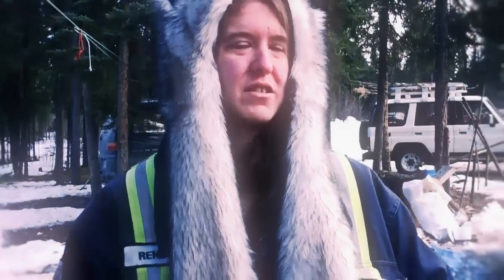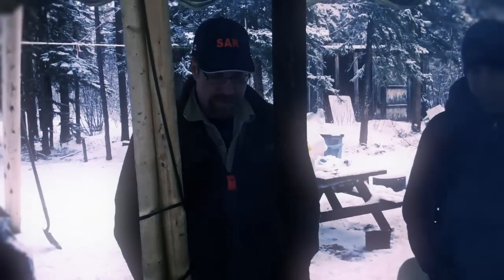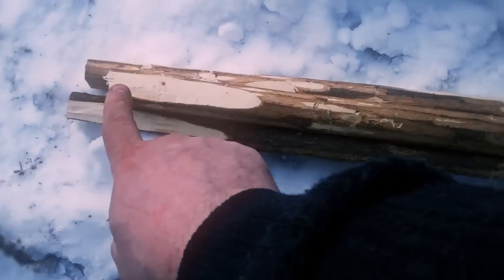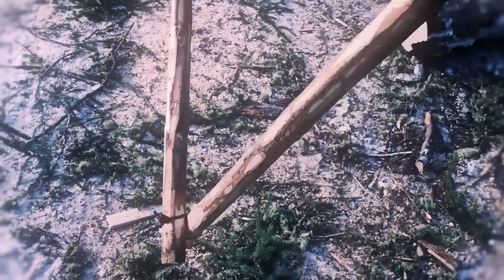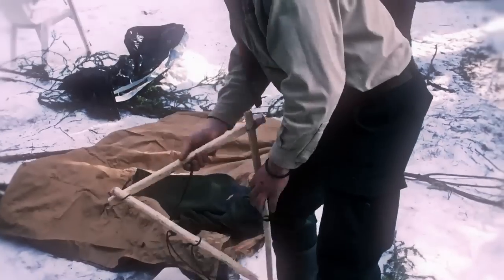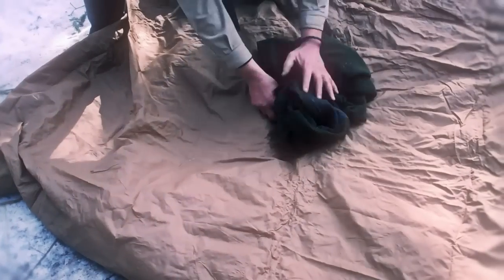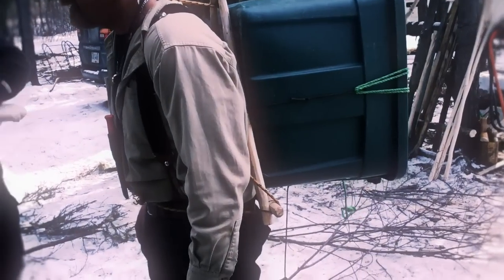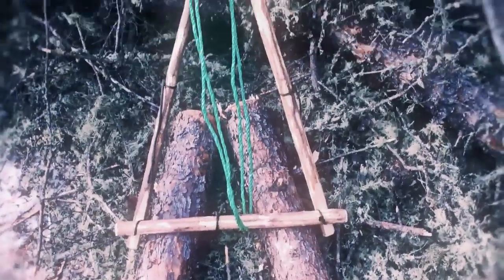How to Make a Roycroft Pack Frame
Simple in design but powerful in use - the Roycroft Pack Frame delivers.